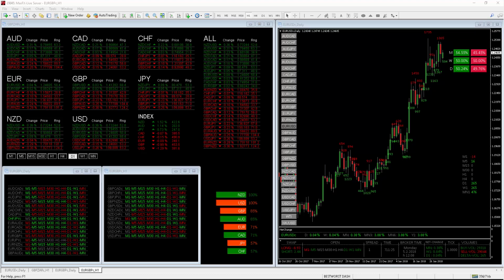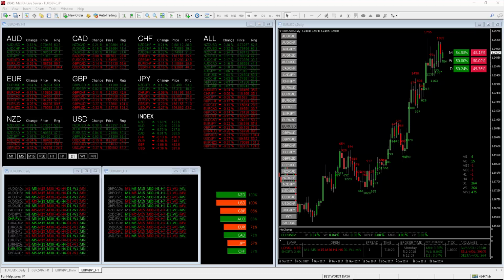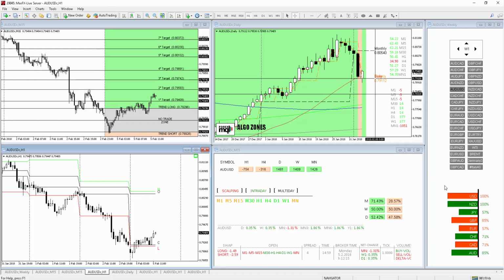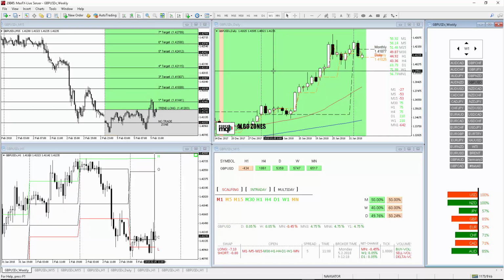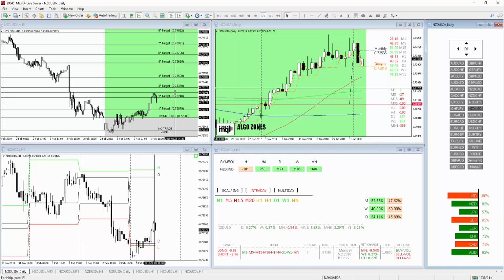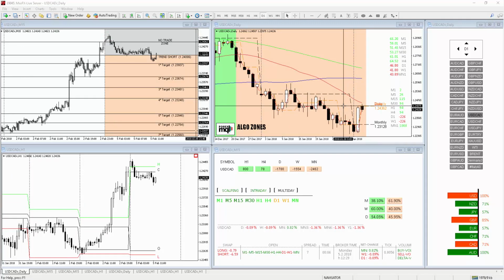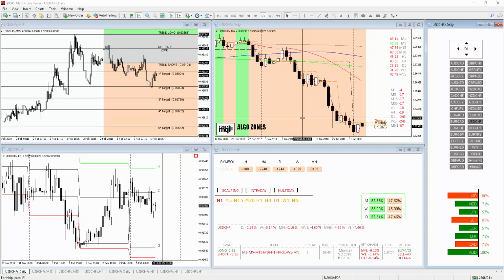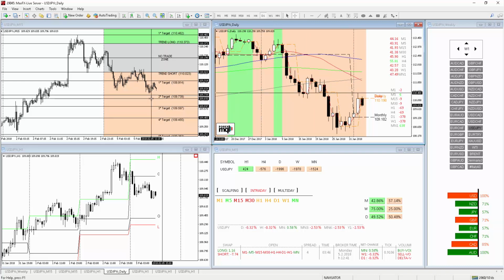Daily FOREX Analysis - 02/05